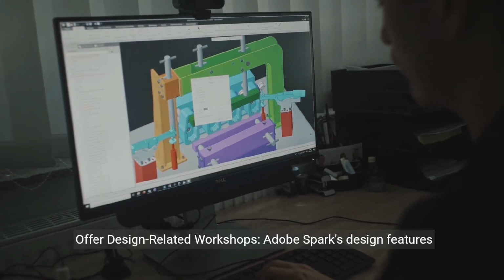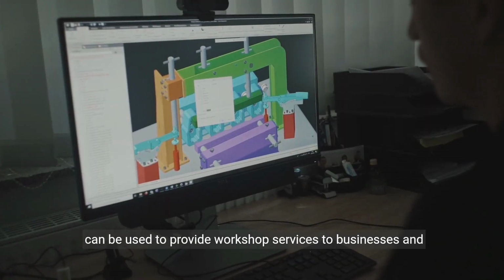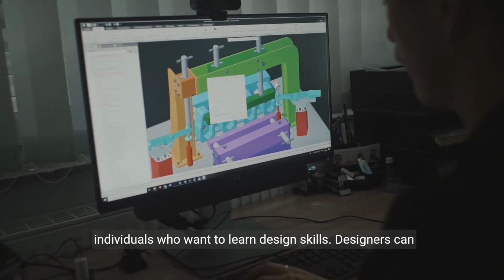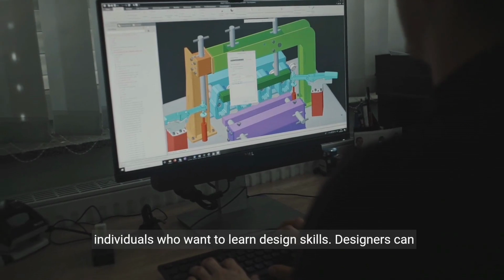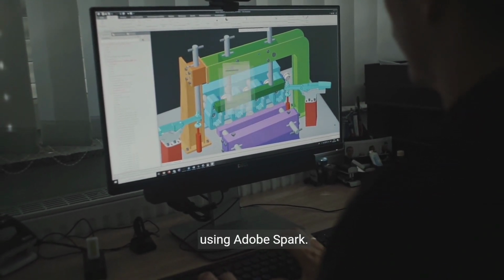11 Ways to Make Money Online with Adobe Spark | Step by Step Guide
The article provides eleven ways to earn money online using Adobe Spark:

1. Create and sell digital products: Use Adobe Spark to design digital products such as social media templates, e-books, and courses, and sell them on platforms like Etsy, Gumroad, or your own website.

2. Offer design services: Use Adobe Spark to create designs for clients, such as social media graphics, logos, and presentations.

3. Create sponsored content: Partner with brands and create sponsored content using Adobe Spark.

4. Become a virtual assistant: Use Adobe Spark to design graphics and social media content for clients as part of your virtual assistant services.

5. Create online courses: Use Adobe Spark to create online courses on topics like design, marketing, or social media management.

6. Offer design coaching: Use Adobe Spark to create coaching materials and offer design coaching services to clients.

7. Become a freelance writer: Use Adobe Spark to create graphics and social media content to accompany your freelance writing work.

8. Create online tutorials: Use Adobe Spark to create online tutorials on design, marketing, or social media management.

9. Become an influencer: Use Adobe Spark to create high quality content for your social media accounts and attract brand partnerships.

11. Start a YouTube channel: Use Adobe Spark to create graphics and social media content for your YouTube channel, and monetize it through ads or sponsorships.